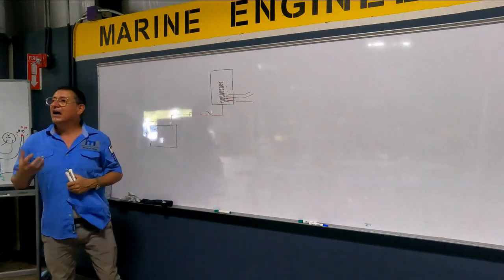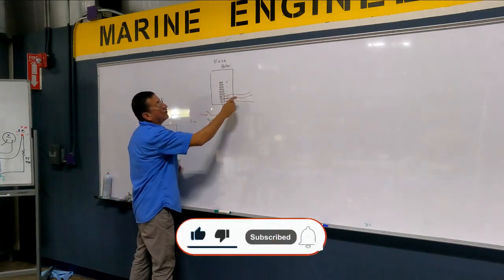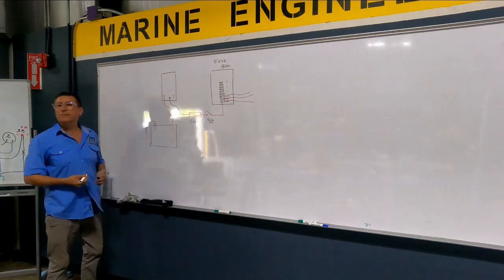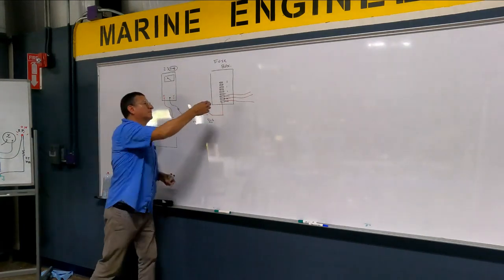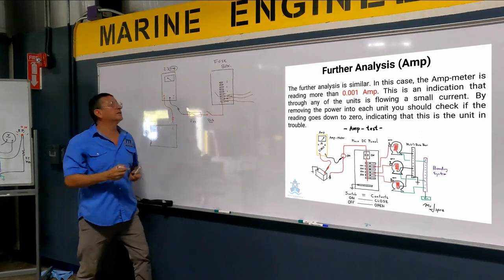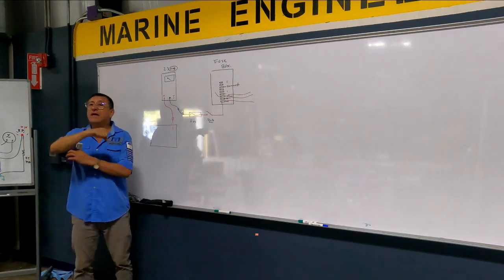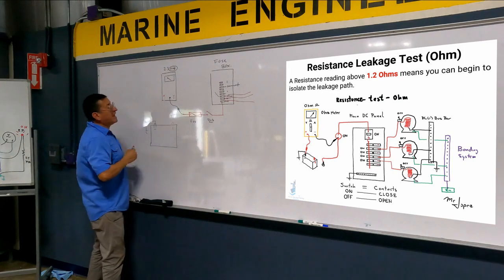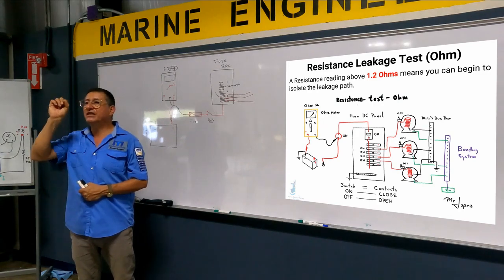How to Identify Leaks of Current in Boats and Cars